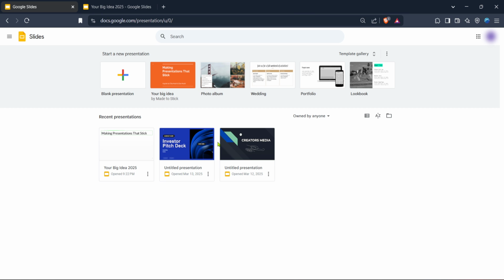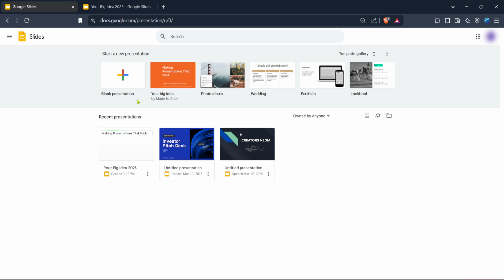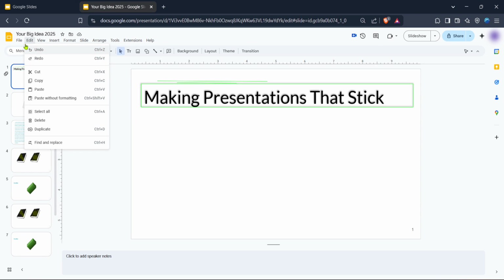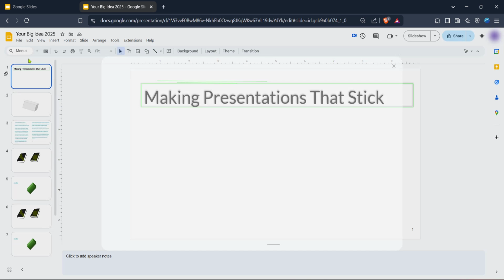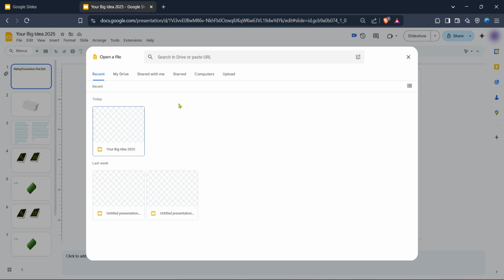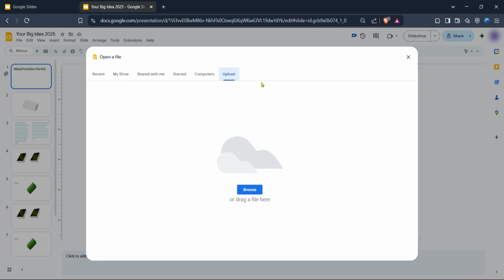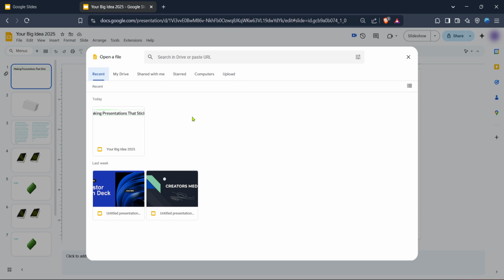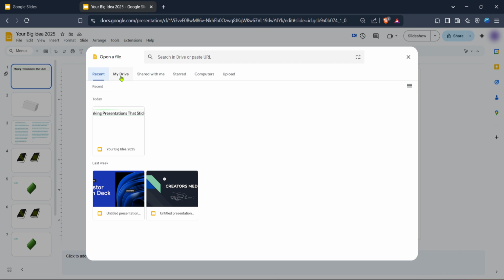How to Upload a Photoshop File to Google Slides (Full 2025 Guide)